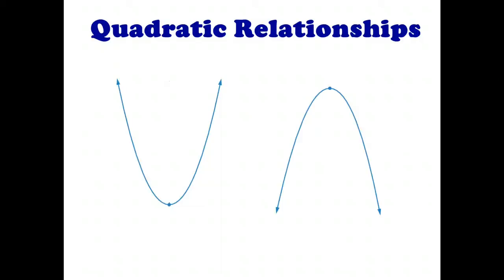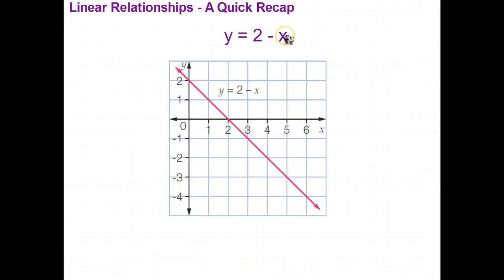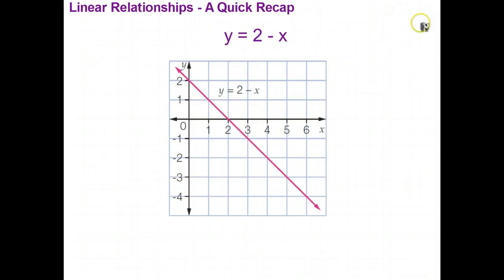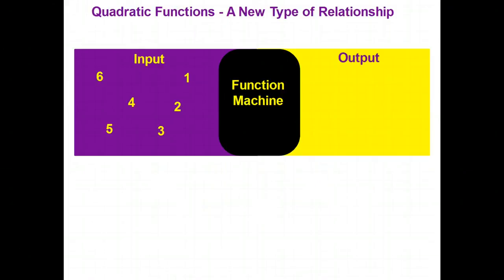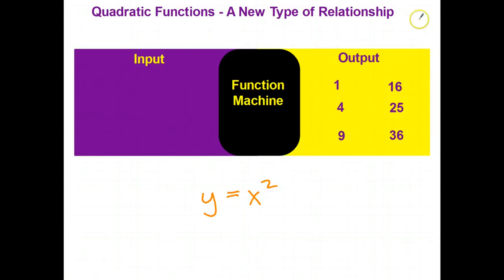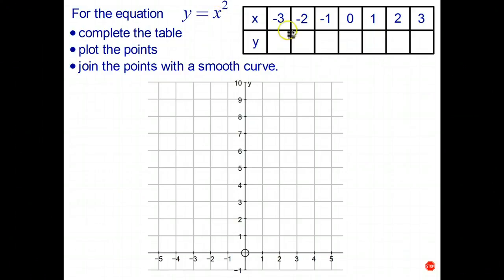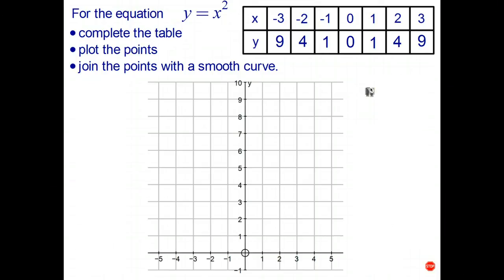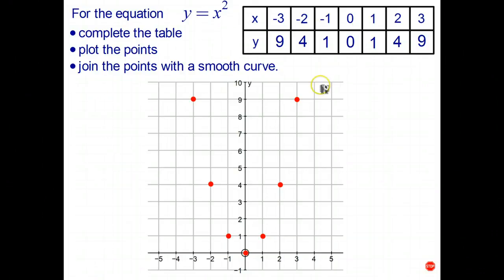Introduction to Quadratic Relationships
In this video, we introduce you to a new type of relationship between variables, called a quadratic relationship.